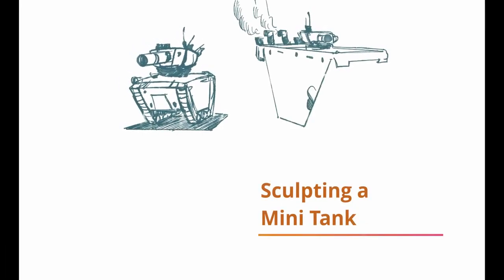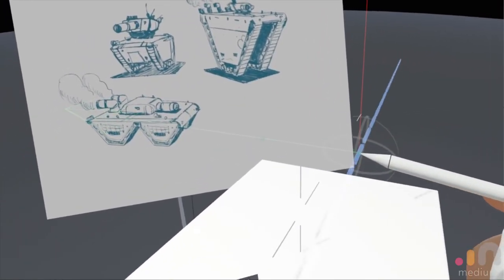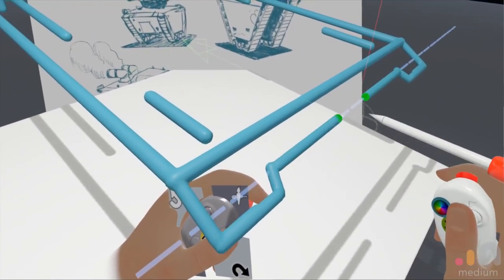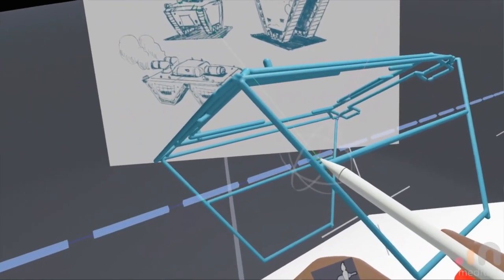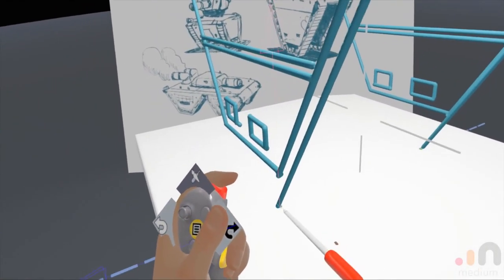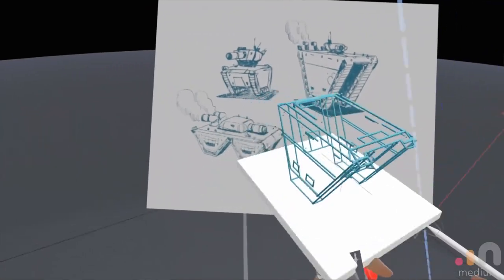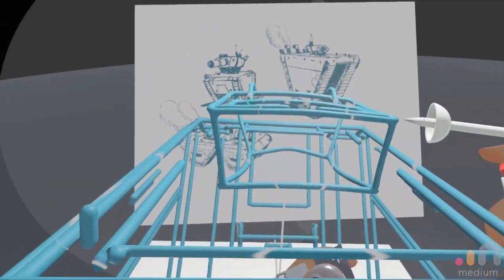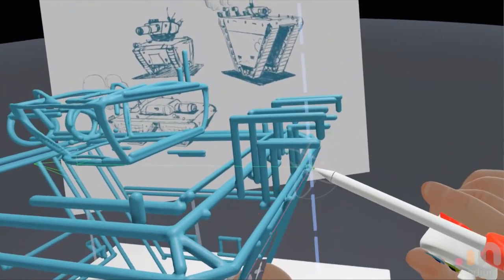2. Sculpting a Mini Battle Tank, Tank Caging Process (Adobe Medium)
In this video, I will be creating the general outline of the tank and explain how to make use to some snapping and angle constraints in the draw tool.

Part of the Sculpting a Mini Battle Tank tutorial series,